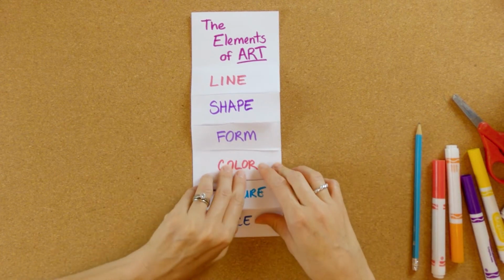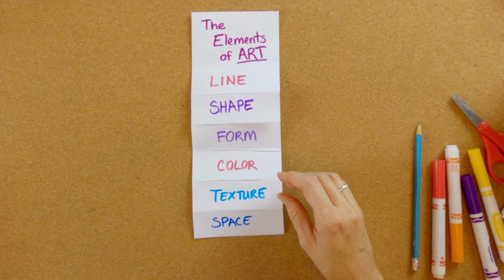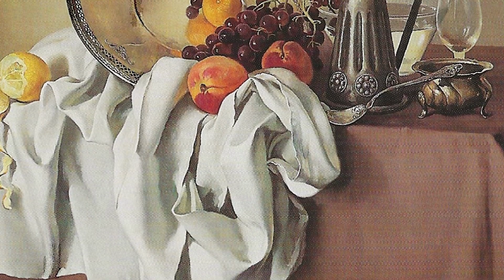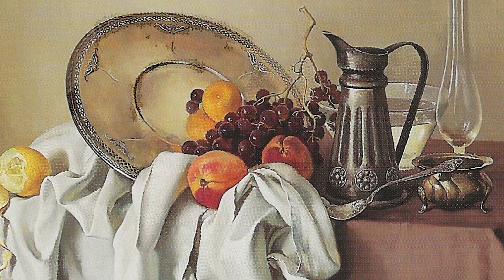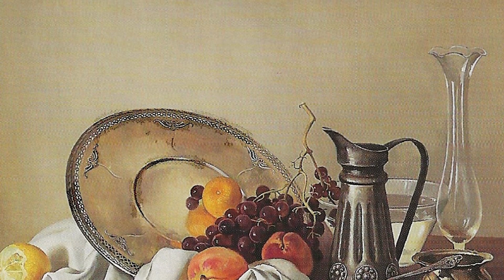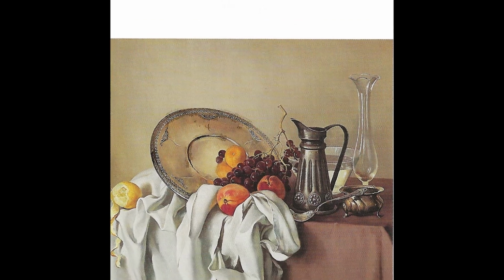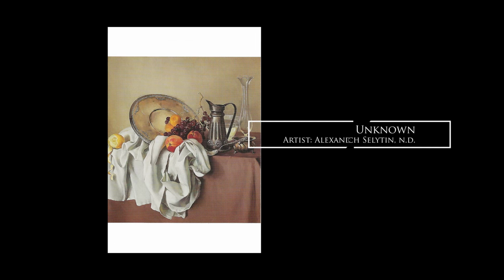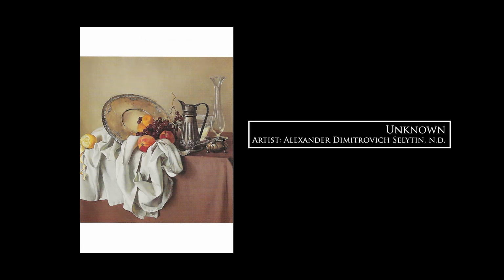Virtual Art with Mrs. Van Alstyne | Elements of Art - Part 2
Second part of teaching 4th and 5th graders the elements of art where the kids will learn how each element is incorporated into art and they will make their own infographic to help them remember each element.

Art Supplies:
Paper
Crayons or colored pencils or color markers